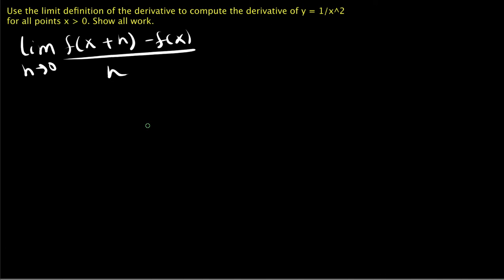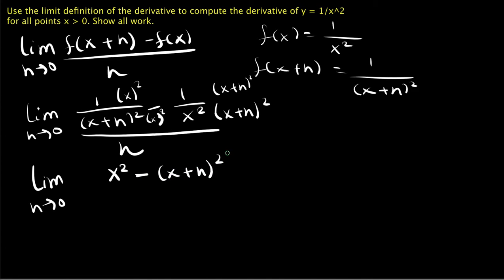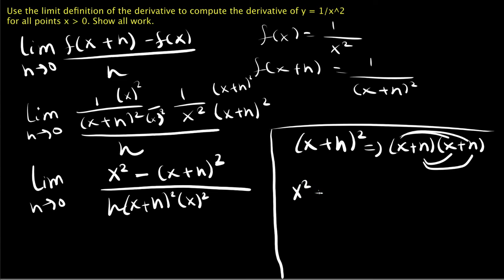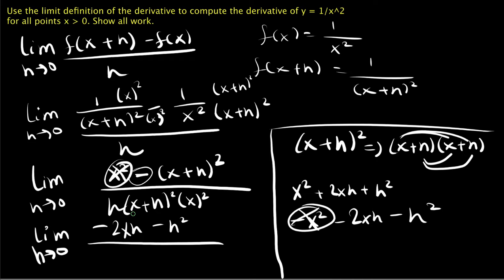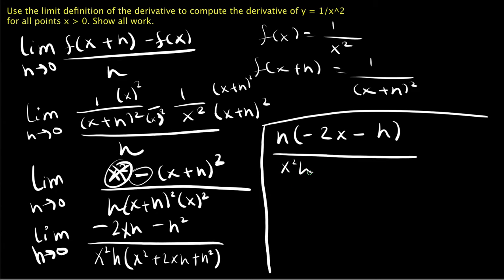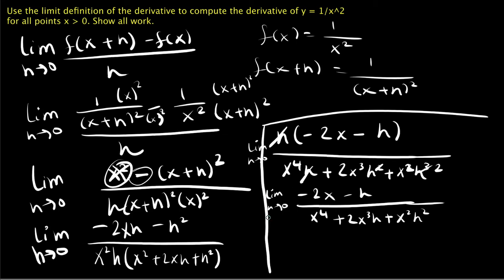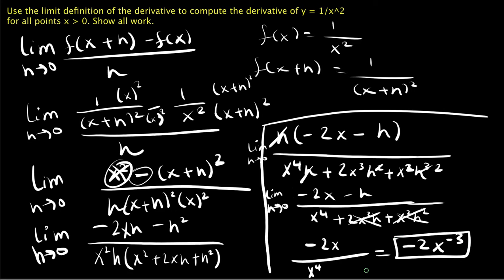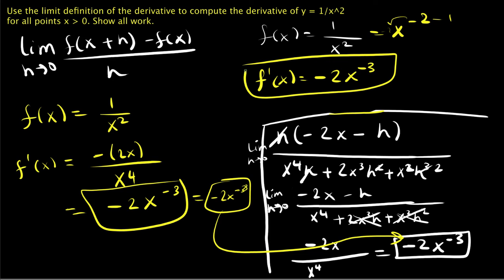Basics of Differentiation | MIT September 28th, 2003; Problem 1 | Difference Quotient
Hey everyone! Today we'll be solving the first problem on the MIT September 28th, 2003 Exam.